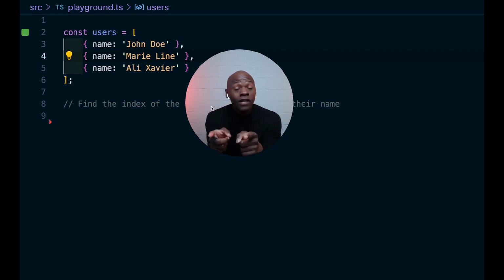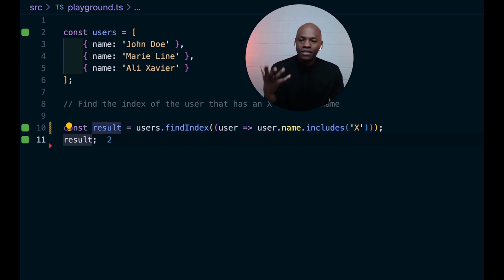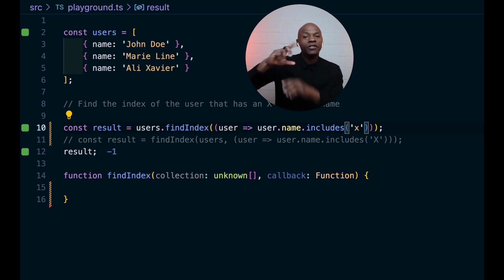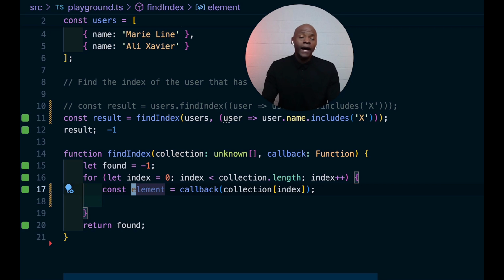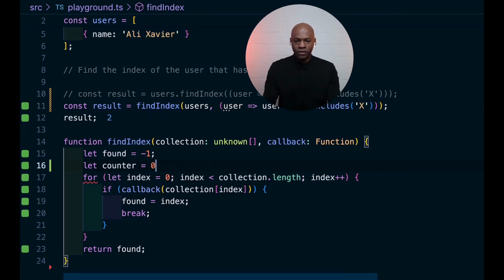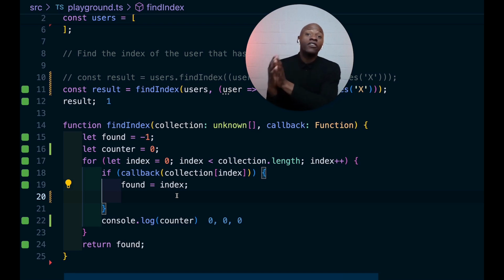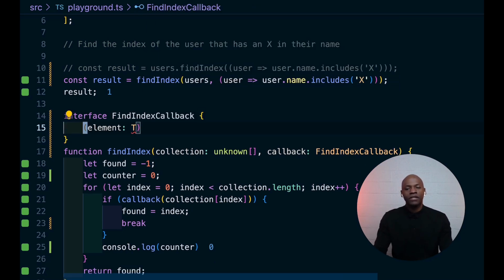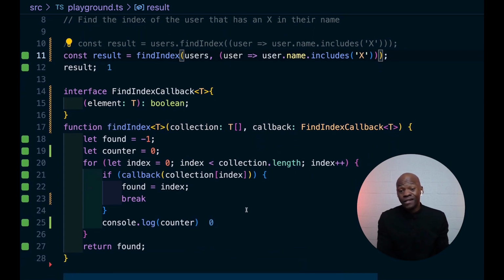Learn How to Learn: Rebuilding the .findIndex function from scratch and improve your craft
👉 In this video, we cover the findIndex function

- the inner workings of the .findIndex function
- Proper TypeScript usage of Generics
- Using the break keyword to avoid unnecessarily looping
- We will rewrite it from scratch.

Whether you're a beginner looking to solidify your understanding or an experienced developer seeking to refine your refactoring techniques, this session is packed with insights and tips to elevate your coding game.

Let's sharpen our tools and make our code cleaner, more efficient, and more readable together! 🌟